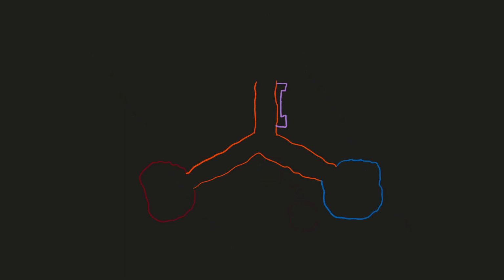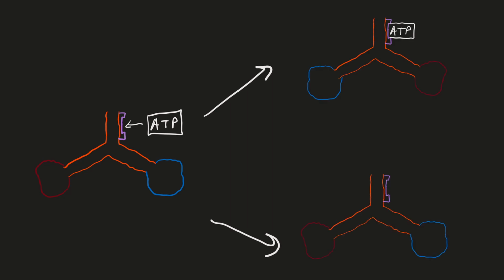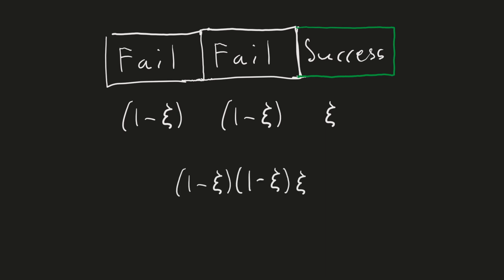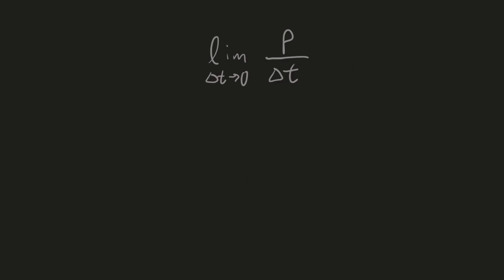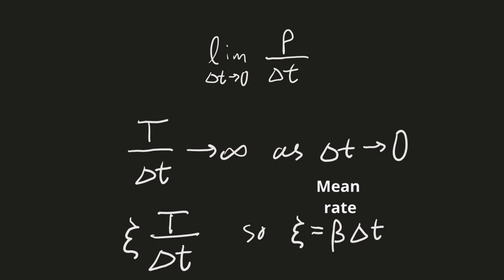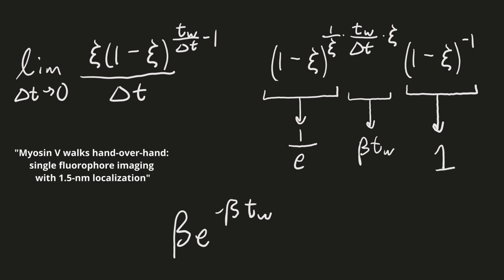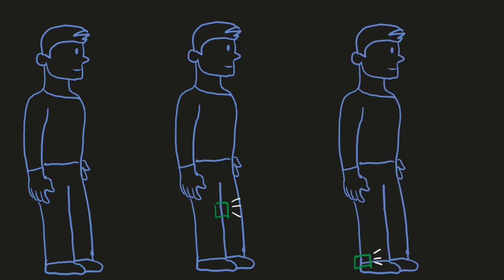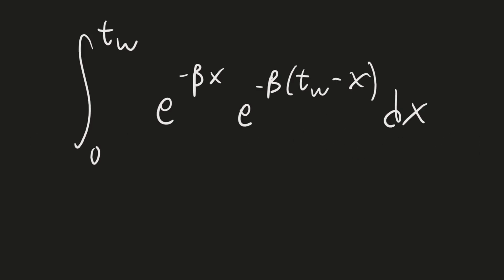Molecular Motors and Poisson Processes